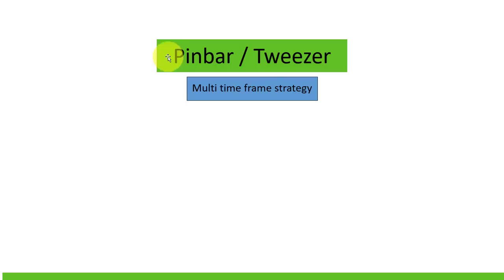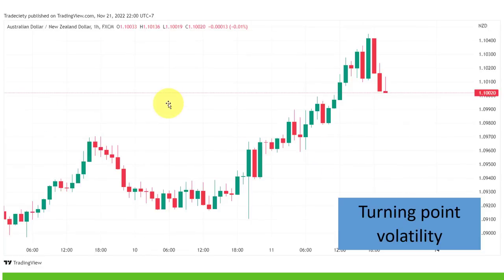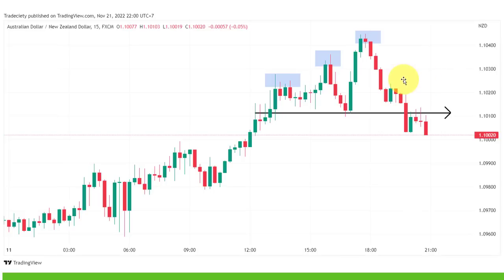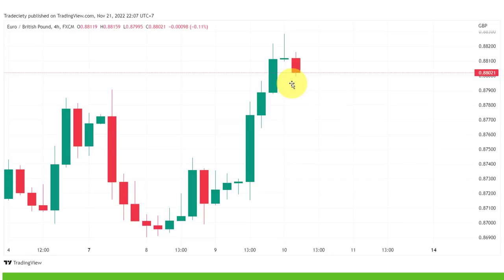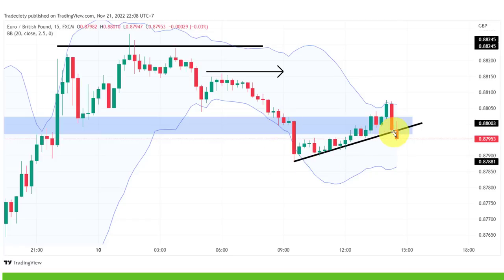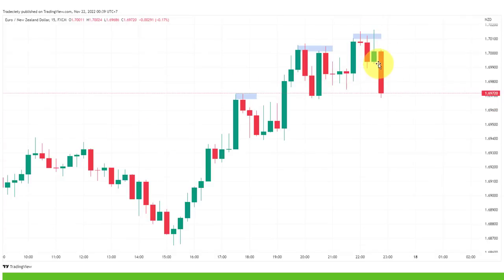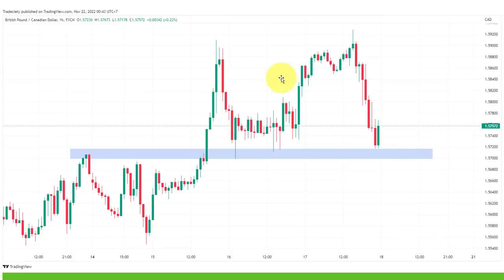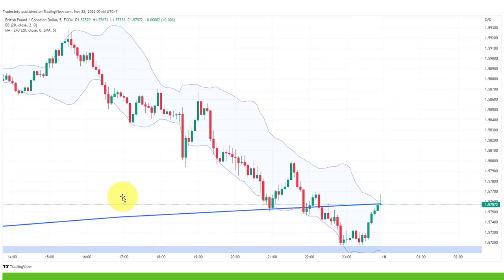4 Candlestick Strategies I still trade after 15 years - with entries